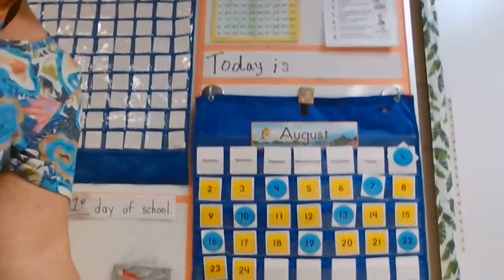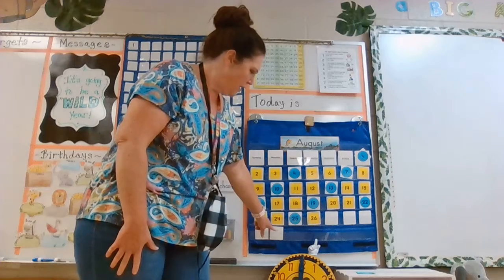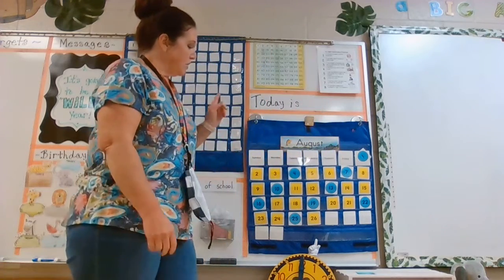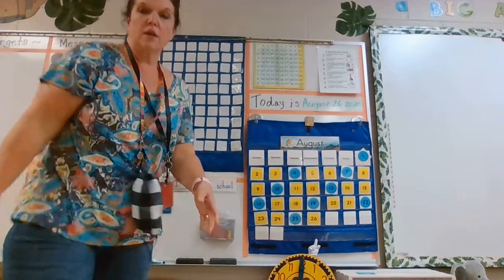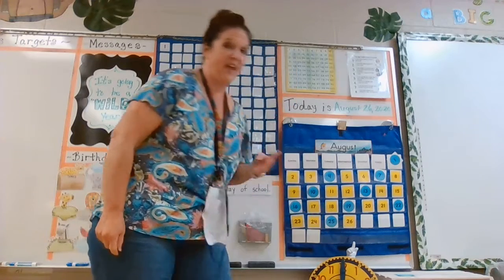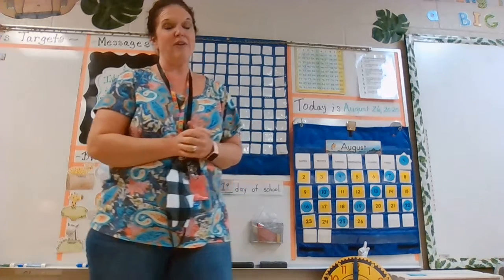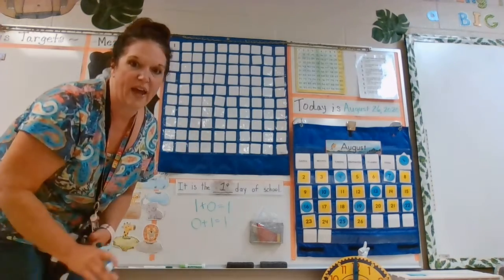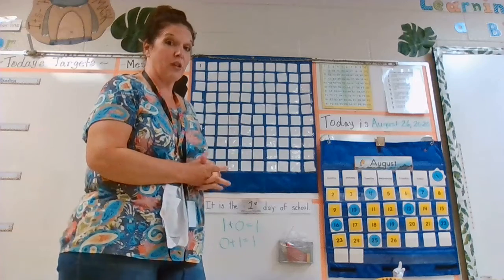A walk through daily calendar example